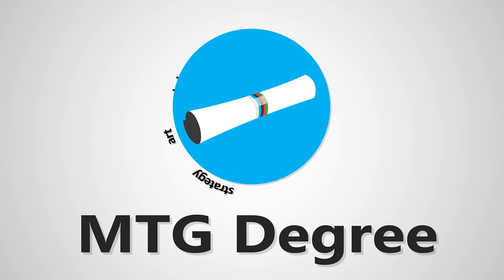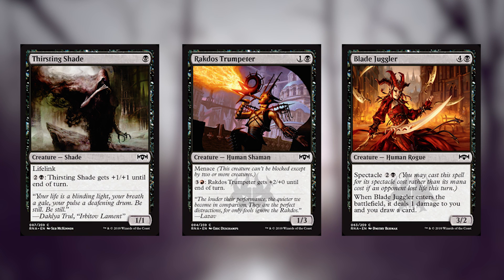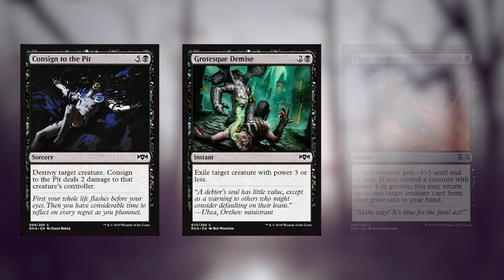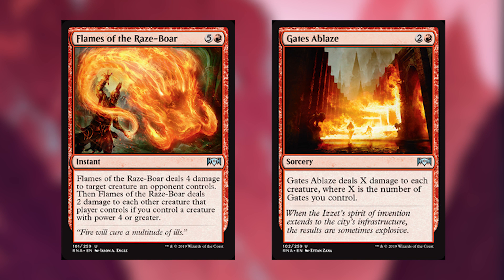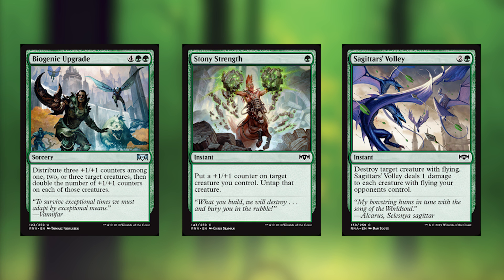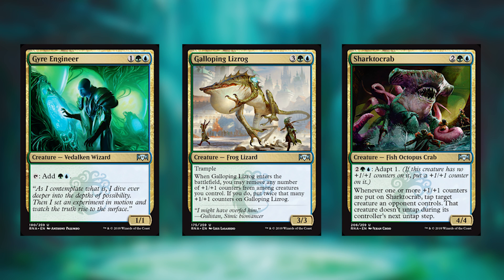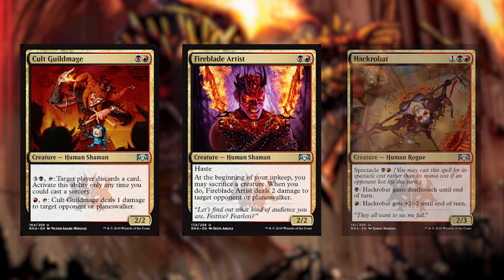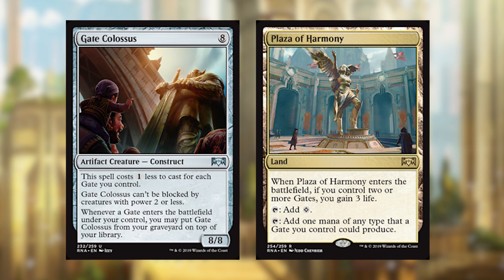MTG - FULL Ravnica Allegiance Prerelease Guide! Win Your Event!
The MTG Degree channel is a Magic: the Gathering variety channel where you can watch deck techs, prerelease guides, altered art tutorials and timelapses, DIY projects, MTG product and box openings, participate in giveaways and get vlog opinions on current happenings in Magic.

There is also a focus on learning, with tips for improving play, spotting cheaters, deckbuilding, and more.

If there is something that you like in Magic: the Gathering, it’s probably here. It’s nice to have you with us!

It’s red and it want you to get clicky with it :)